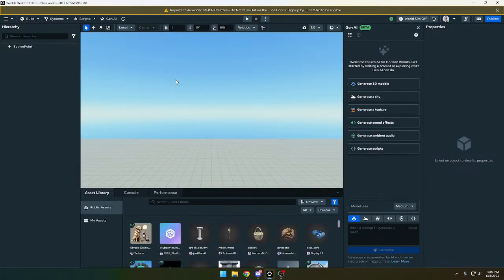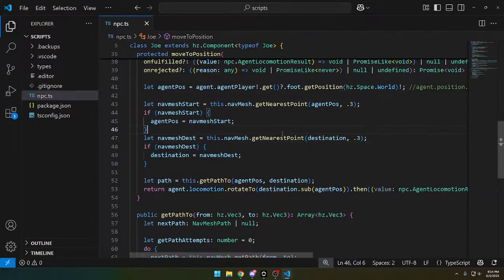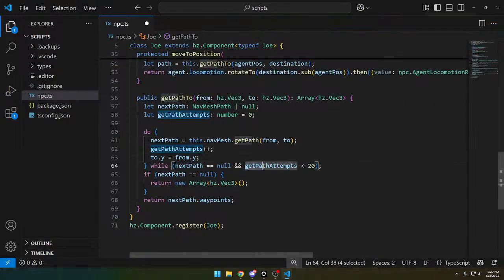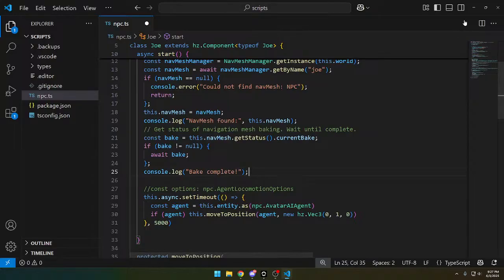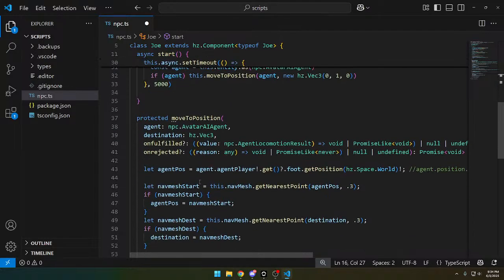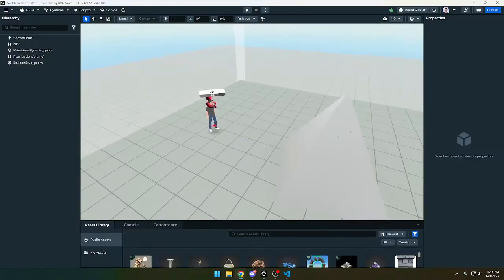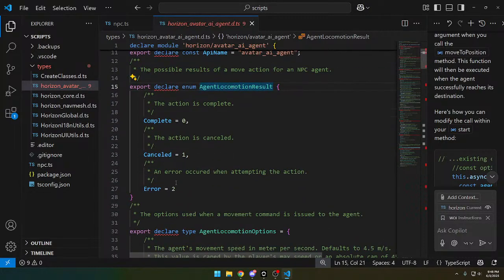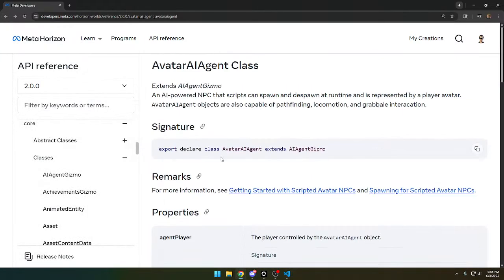Build with BluNET - Horizon Worlds - NPC Avatars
Every Tuesday at 9PM Eastern we will pick a Worlds' feature and spend an hour exploring it as a group!
These will take place on Discord and be broadcasted live on YouTube.
This week's session will focus on Camera API! Join us!